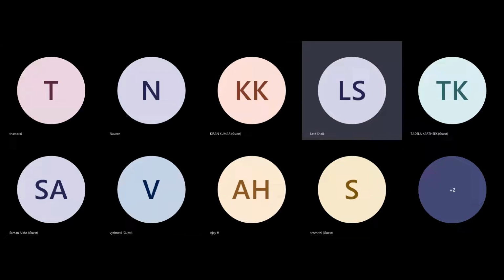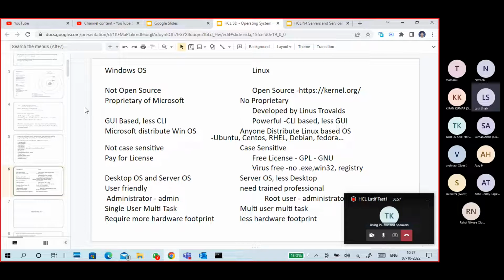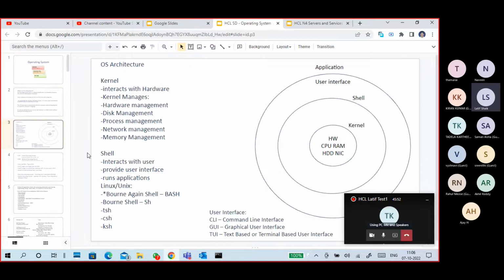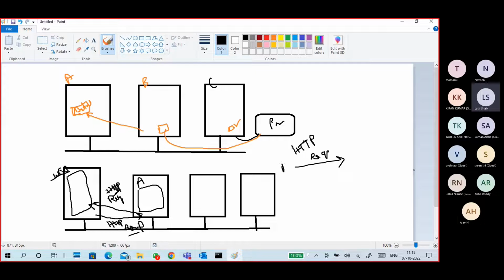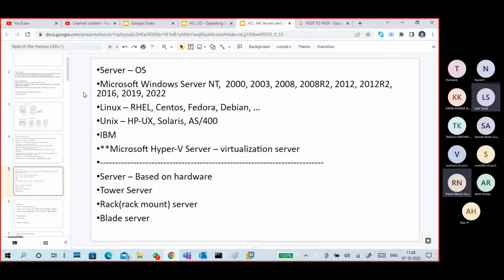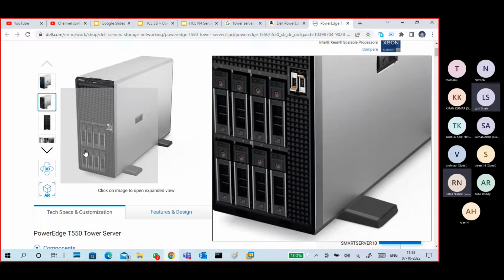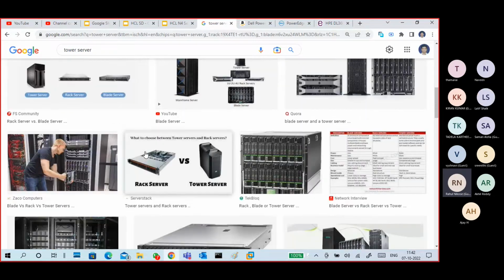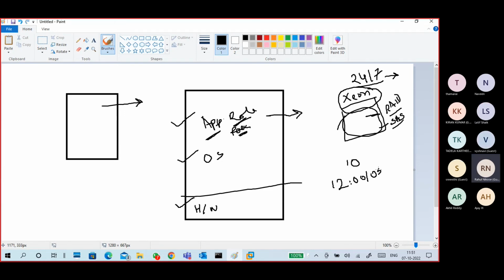(SDB5) Servers and Services part1- Peer to Peer , Server and Client, About Servers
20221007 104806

•Web Server – webpages –Web  service , client (Web browser) access Web pages from Web Server

•Active Directory

•Server – OS
•IBM
•**Microsoft Hyper-V Server – virtualization server
•Server – Based on hardware
•Tower Server
•Rack(rack mount) server
•Blade server

Datacenter
 IPS/IDS
-Storage - DISK - SCSI,SAS,
SATA – TYPE - SAN, NAS,
- ISCSI, RAID,LVM
-Cooling system
-Power supply

*Datacenter monitoring